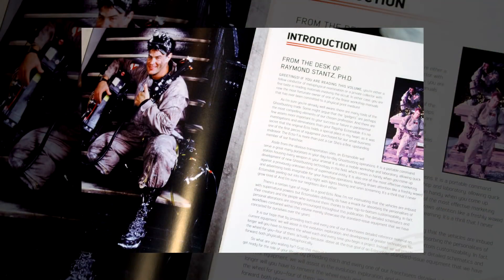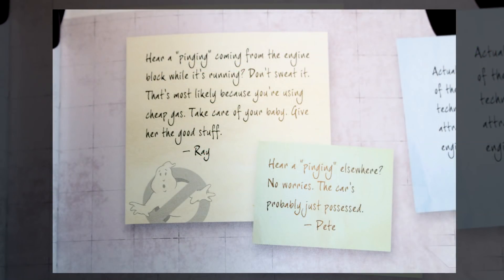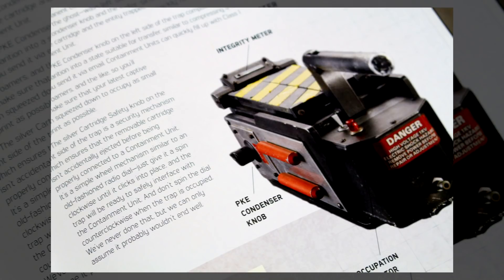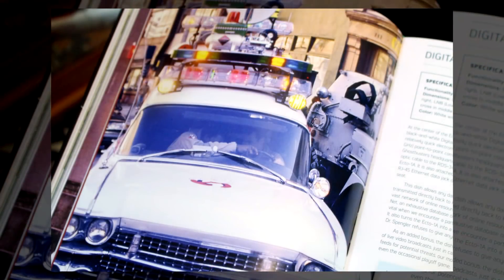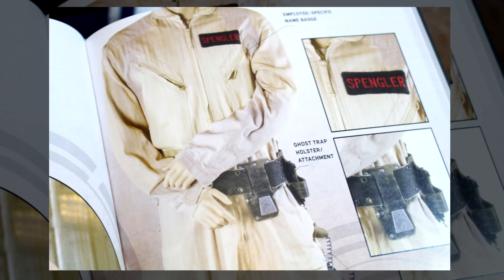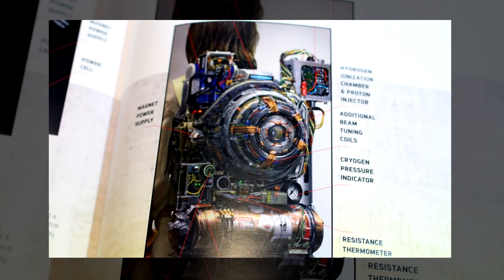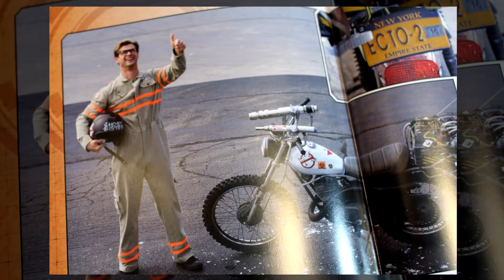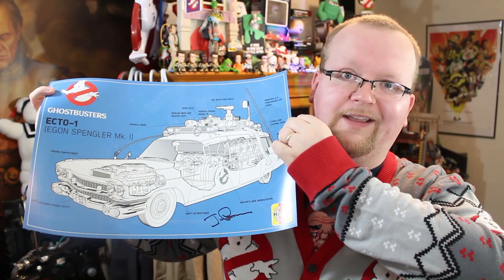Inside Look: Ghostbusters Ectomobile Owner's Workshop Manual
Today we're taking an inside look at Insight Edition's brand new Ghostbusters Ectmobile Owner's Workshop Manual.